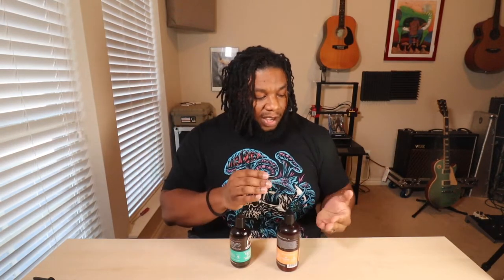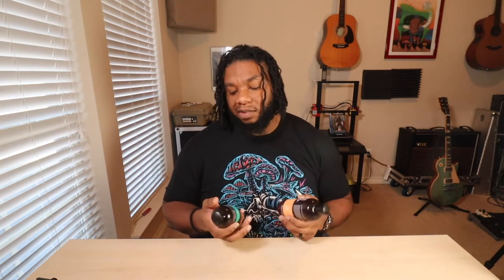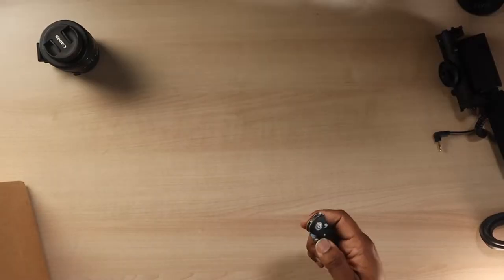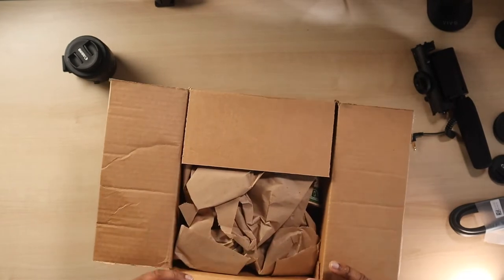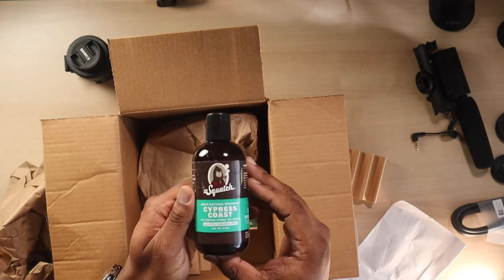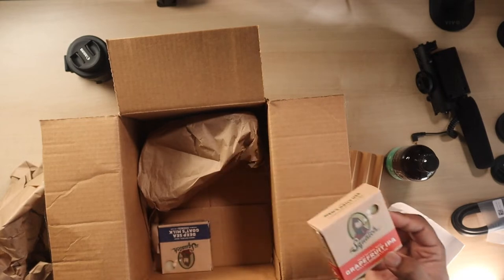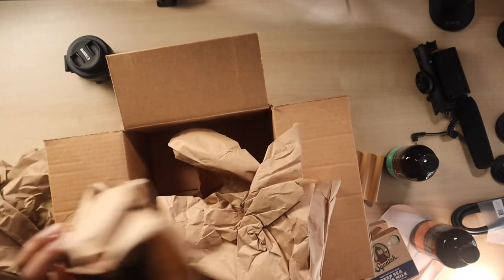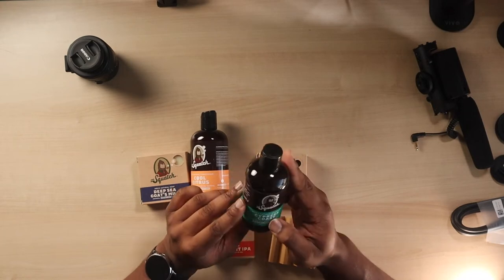Dr Squatch Shampoo & Conditioner Review | Hot or Hype ?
This video is an honest review of Dr. Squatch shampoo and conditioner and how effective they are at helping maintain healthy locs.

-- CHANNEL SUPPORT --